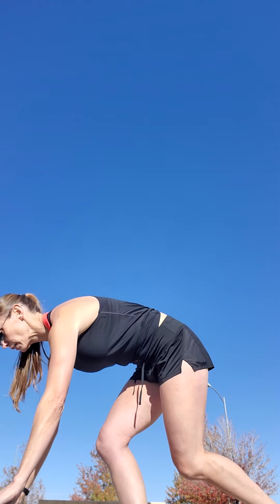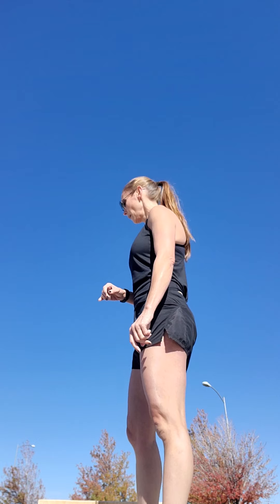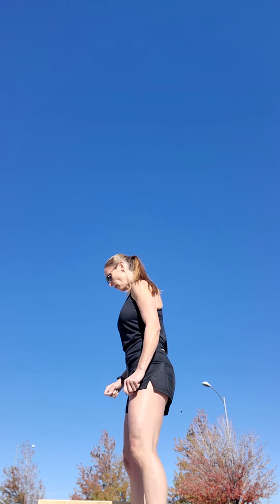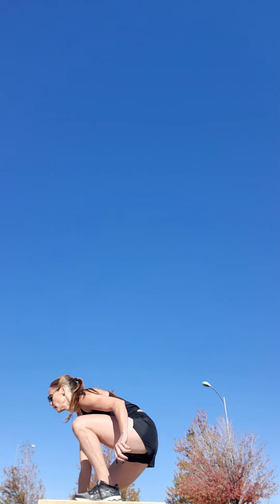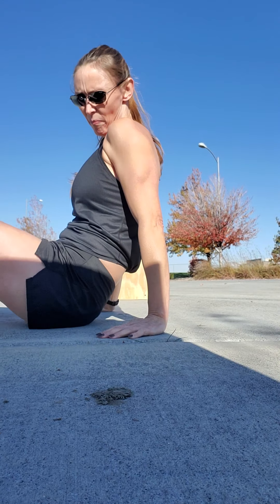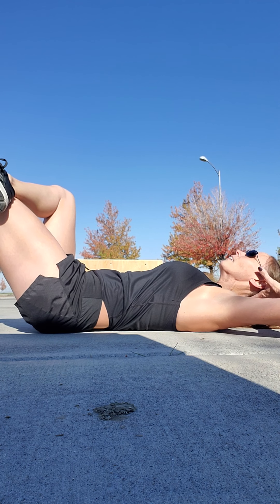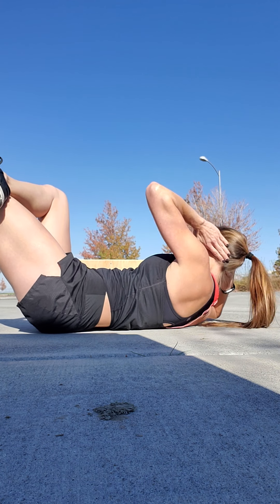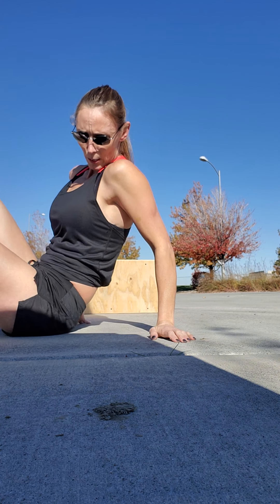10/21/20 F&C Week 9 Body Weight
3 Rounds, 20 each or per side. Body weight exercises with a little bit of cardio.